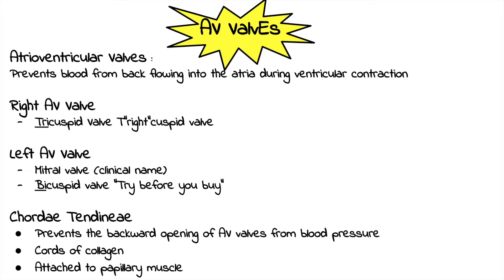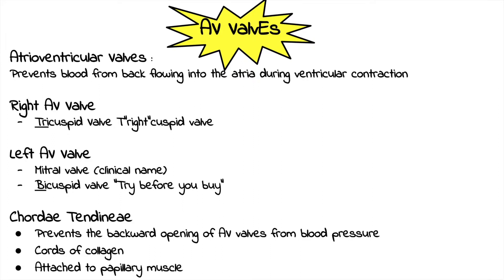Atrioventricular Valves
A brief video about AV Valves, Check out my video called "Valvular Dysfunctions" to find out what could happen if these valves began to not function properly.

Please click the link below and send a friendly donation so I can keep making videos :)!